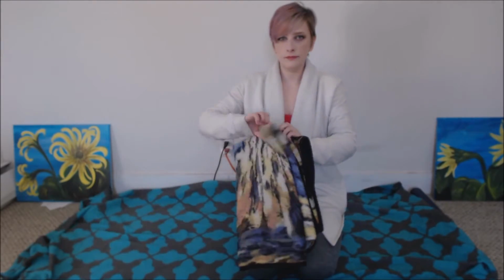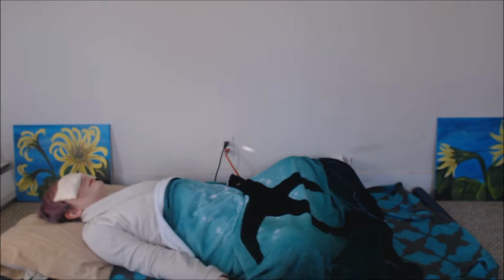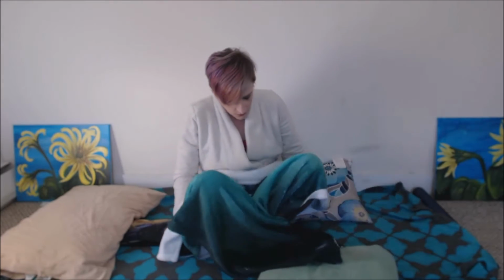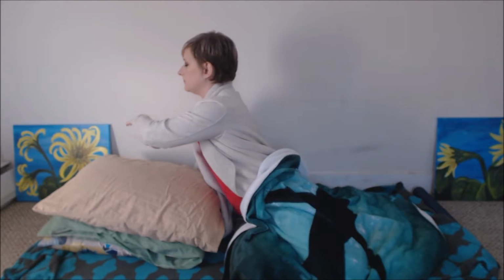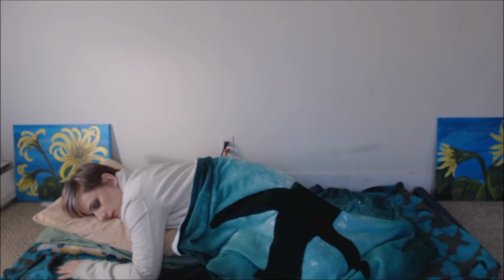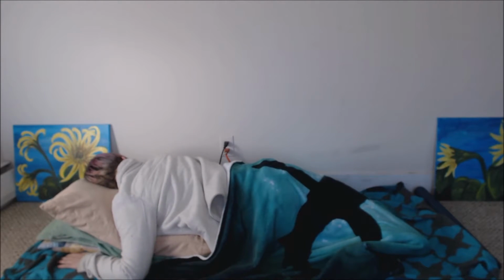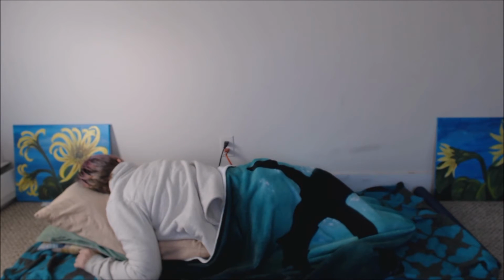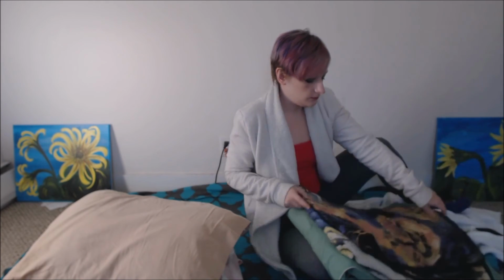Cozy Yoga - At Home Restorative Practice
It's the heart of cold and flu season so I wanted to create a practice that you can do even if you don't feel your best. This class will help to gently release the hips, low back, and spine without you having to do any work. I used props I just happened to have around my house like throw blankets and sleep pillows, but you can use anything from couch cushions to towels. Even if you are feeling spry and healthy, this is a powerful practice we can all benefit from. I hope you enjoy! Namaste.

Props I used-
-2 bed pillows
-1 body pillow
-1 throw pillow
-4 throw blankets (one on my mat, one to cover me, and two more to play with)
-Eyepillow

Music is "Retro Dreamscape"